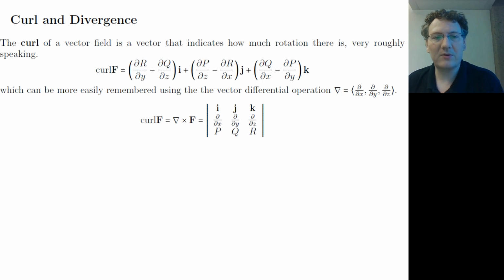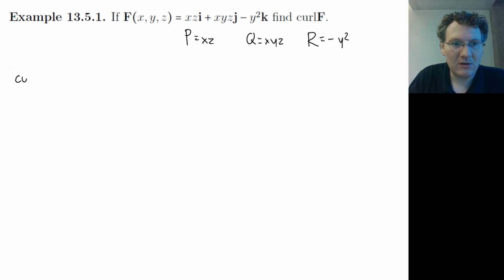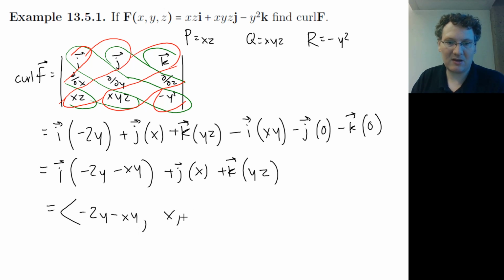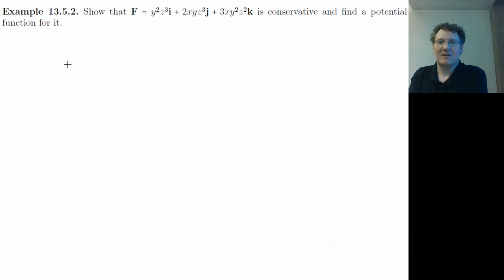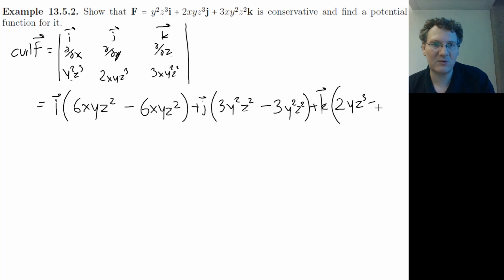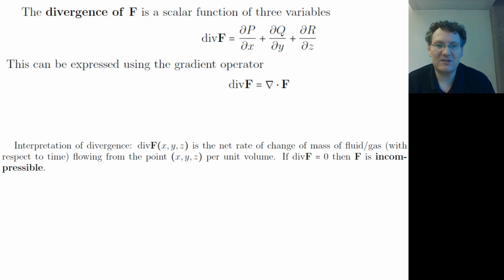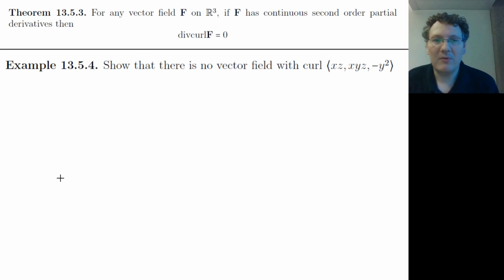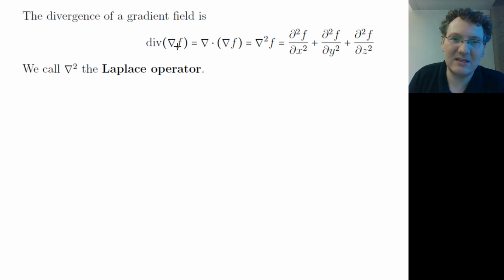MAT267 Curl and Divergence